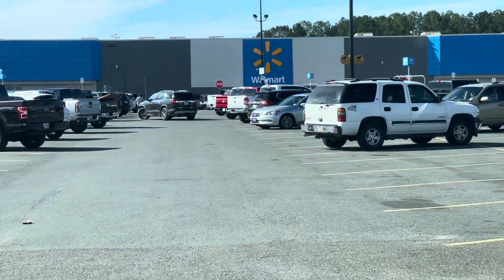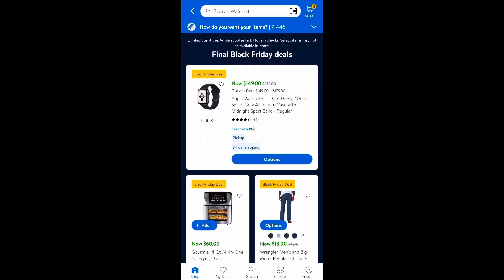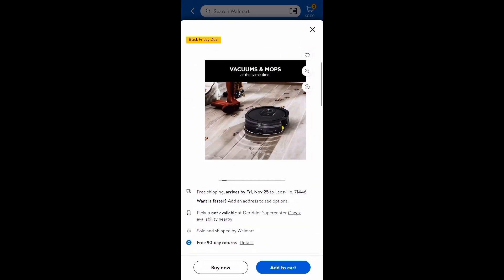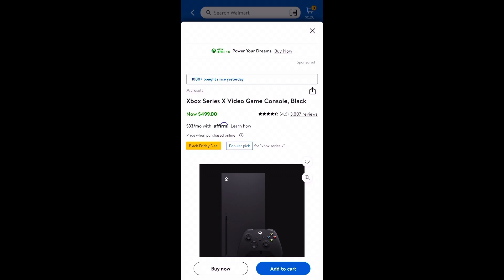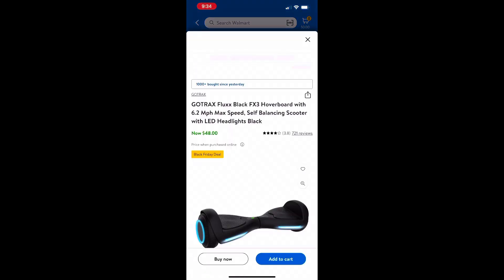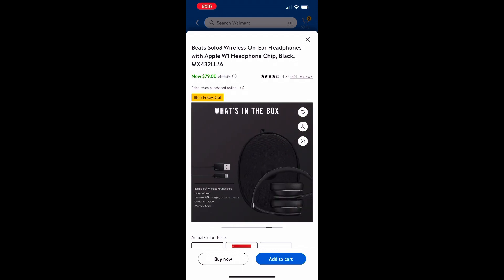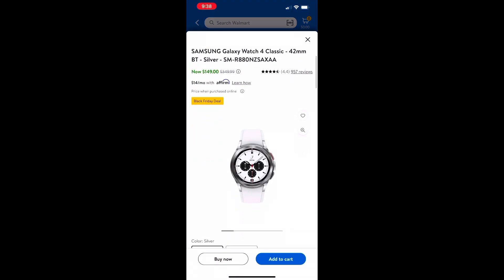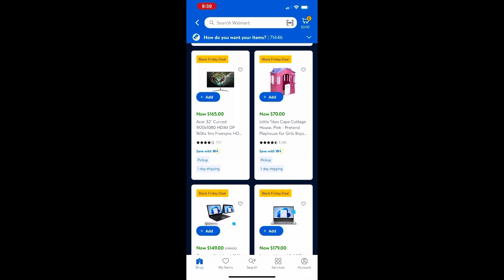OMG WALMART‼️FINAL BLACK FRIDAY DEALS FOR DAYS 2022🤯SHOP WITH ME🔥